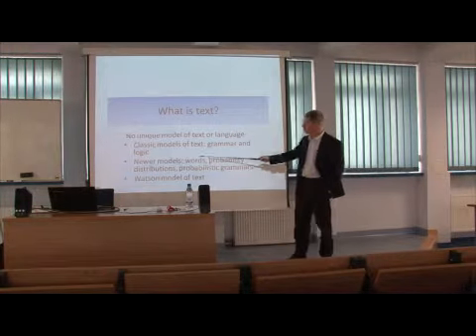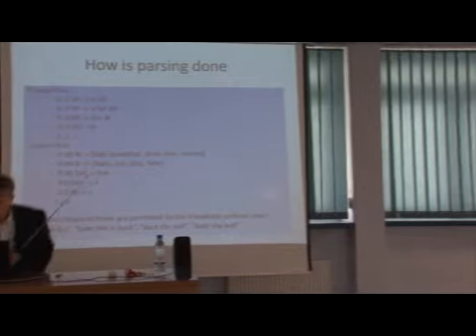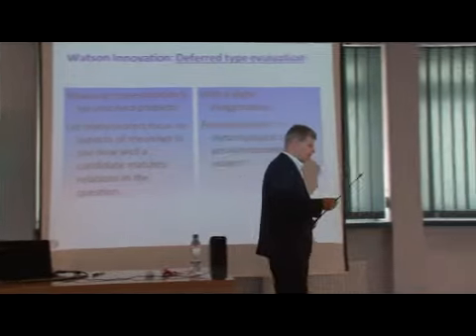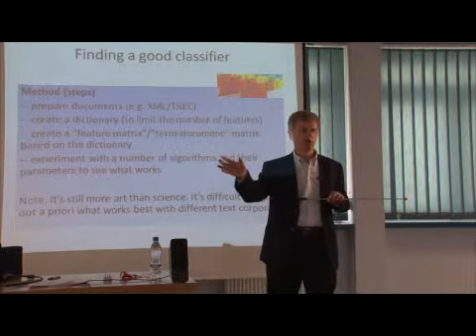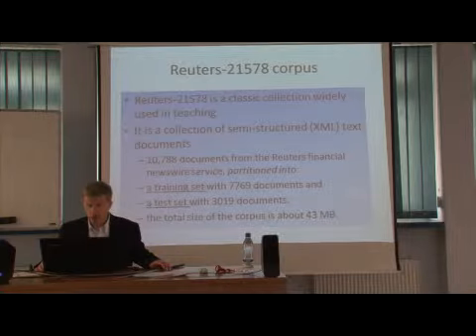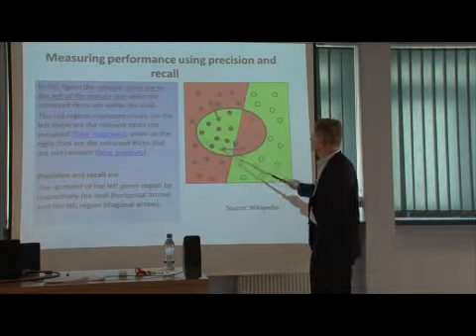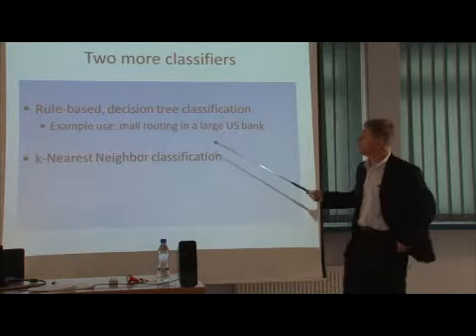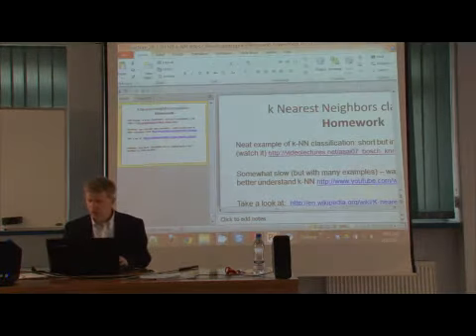Text mining for predictive analytics - Warszawska Wyższa Szkoła Informatyki cz.2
Prof. Włodzimierz Zadrożny
Warszawska Wyższa Szkoła Informatyki